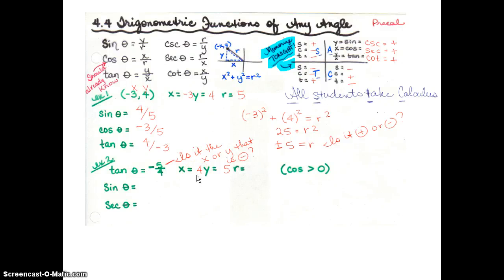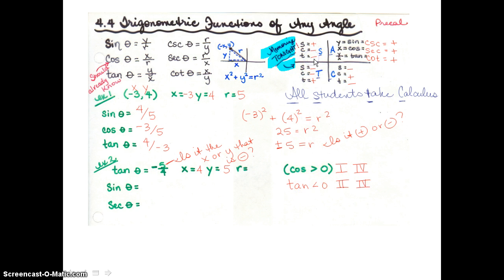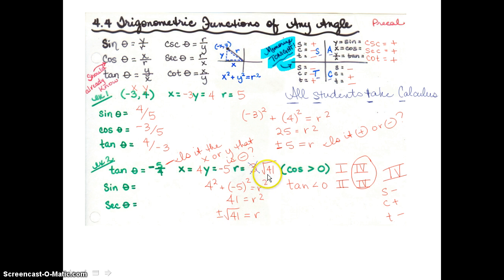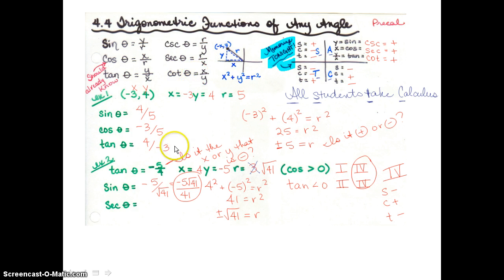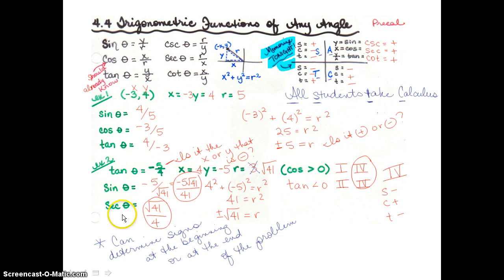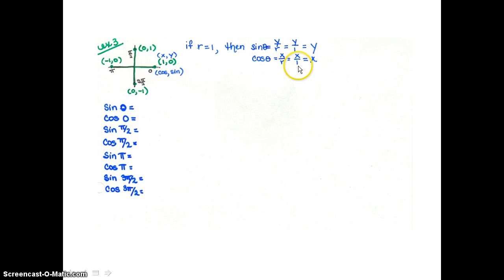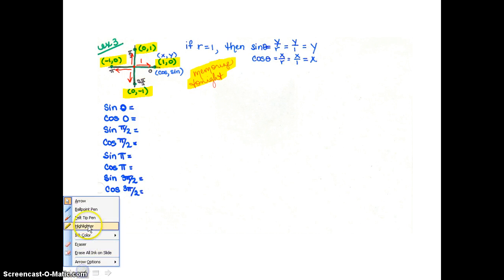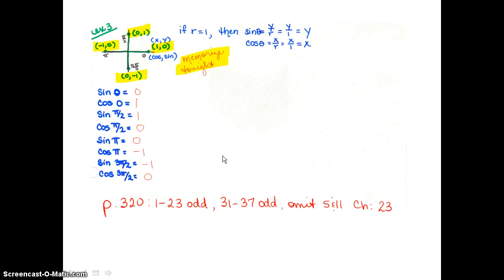Precal 4.4a (Part 2 of 2)